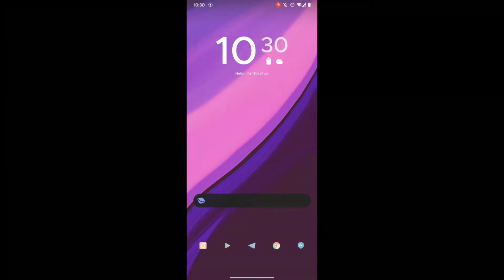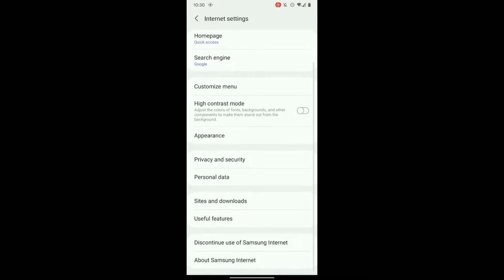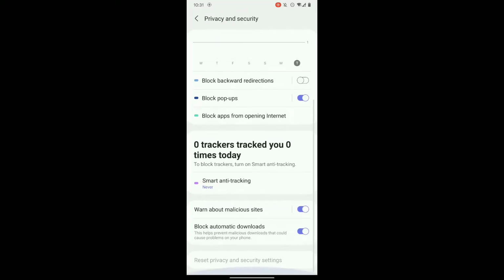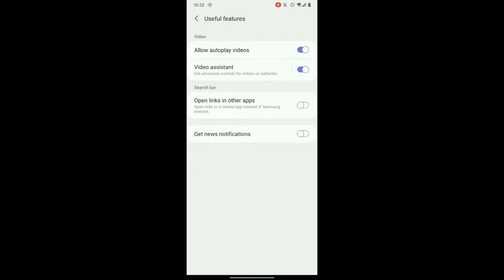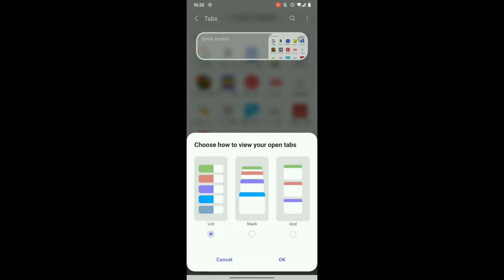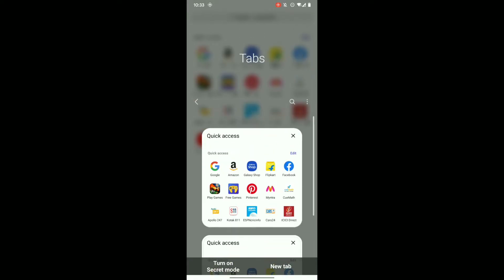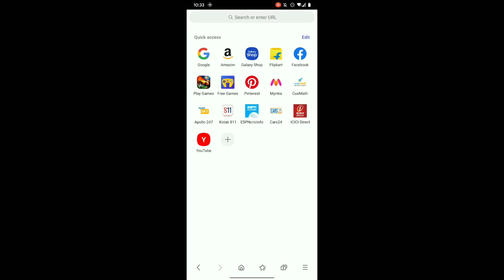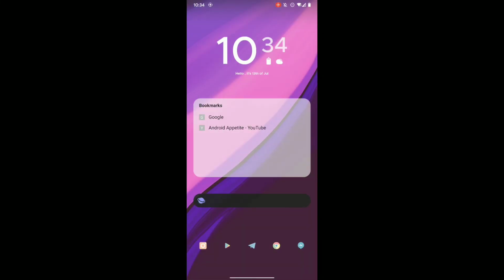Samsung INTERNET 15 Update is here along with NEW WIDGETS & MORE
The new release is based on Chromium 90, Apart From Chromium 87 engine found on Samsung Internet 14.

You can try out the new update by downloading Samsung Internet Browser Beta from the Play Store. The update is still rolling out, though, so you might have to wait another day or or two.

*i was in a hurry of making the video as soon as possible that's y forgot to add background :(

tags ~
samsung internet new update
samsung internet browser
samsung internet beta 15